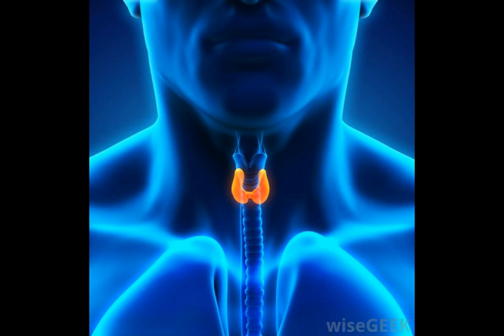What is a Hypoechoic Mass